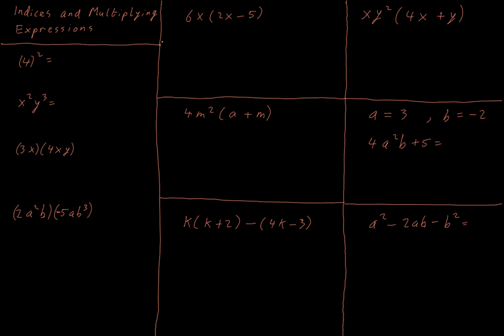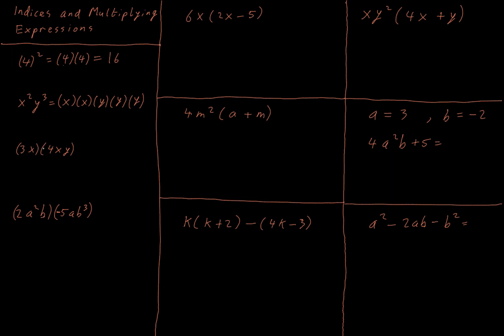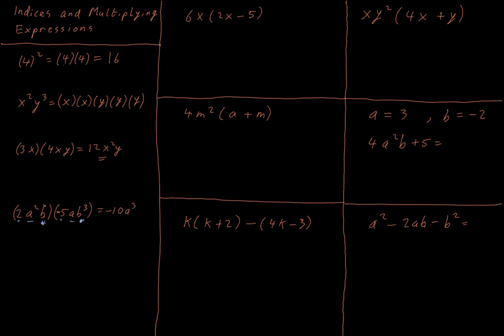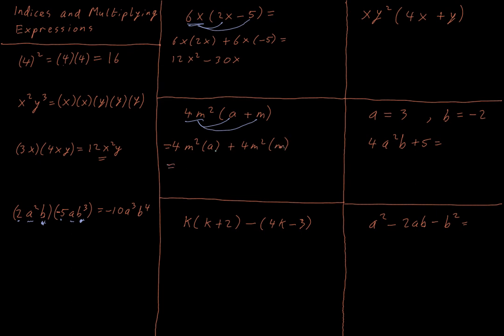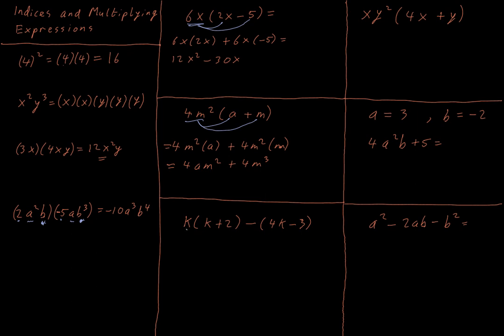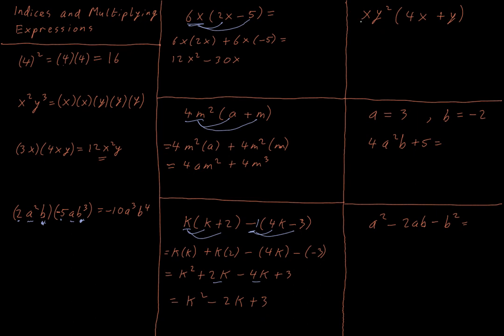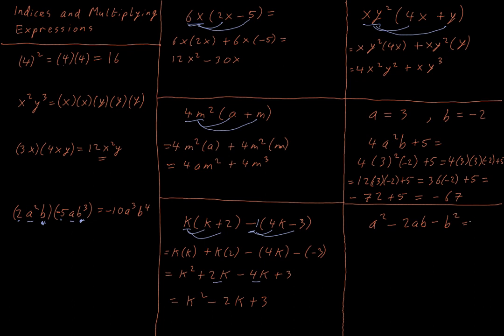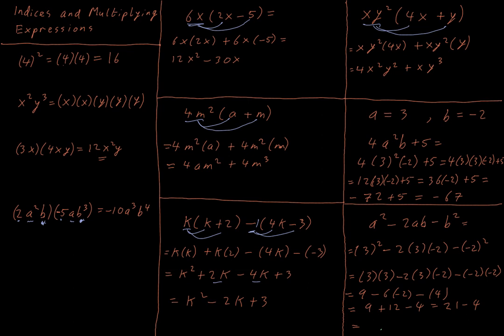Indices and Multiplying Expressions